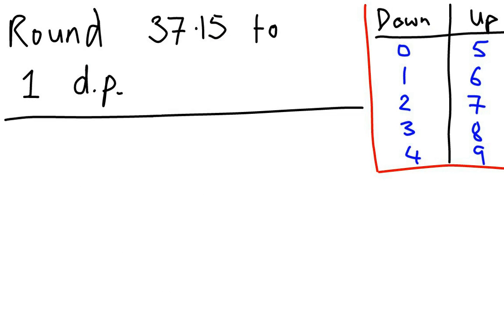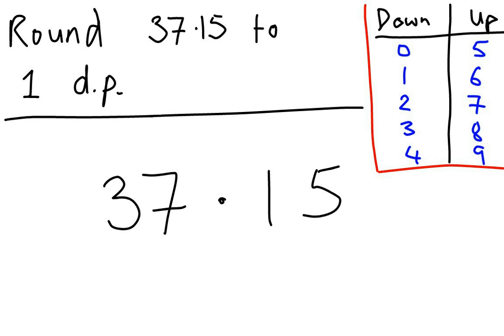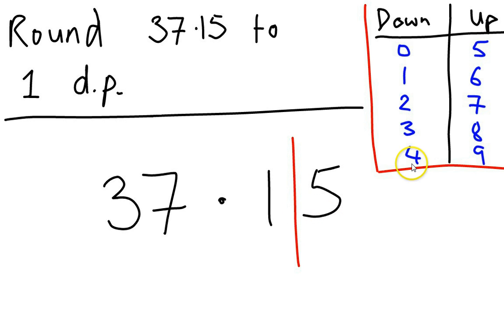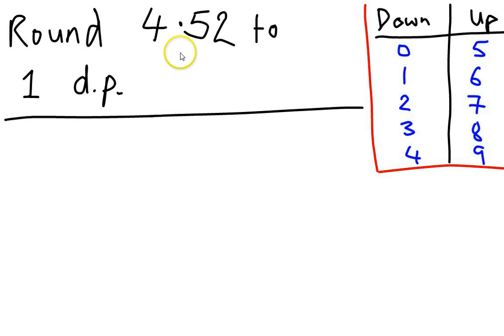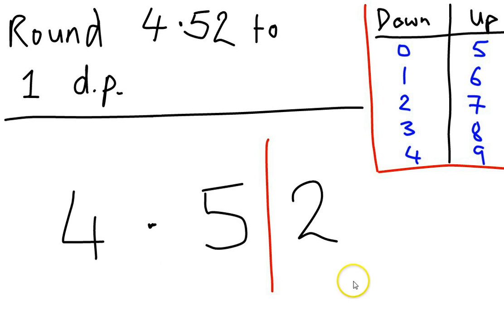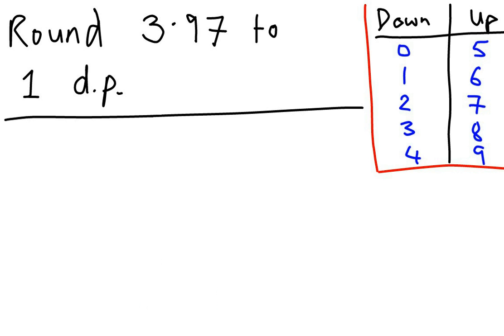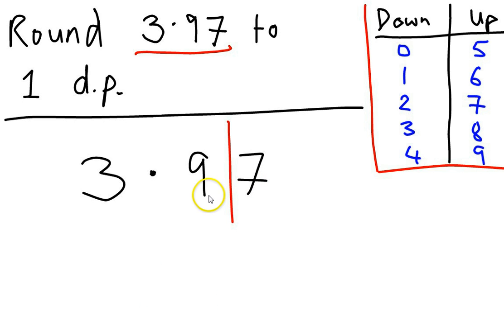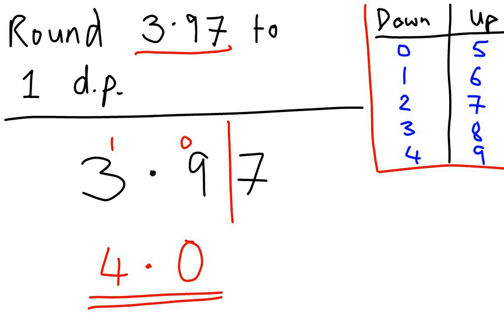Rounding to 1 Decimal Place (Grade E/Level 5)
This video tutorial demonstrates how to round numbers to 1 decimal place.

To make progress from here, you need to be able to round to 2 decimal places.  There is a link to a video tutorial on how to do this